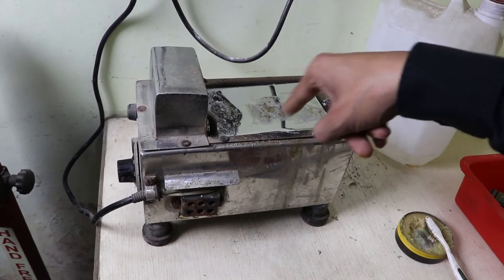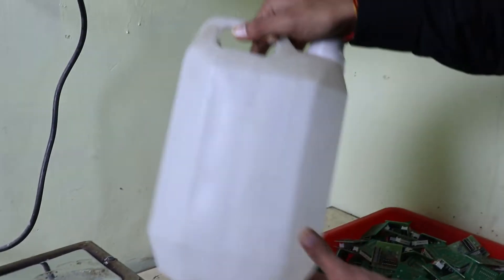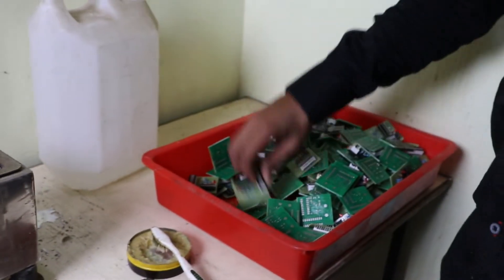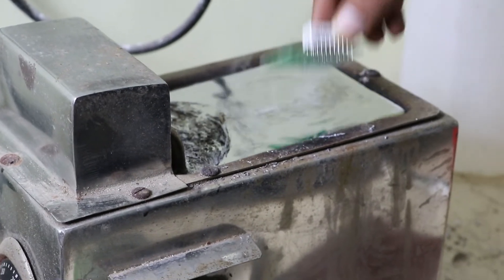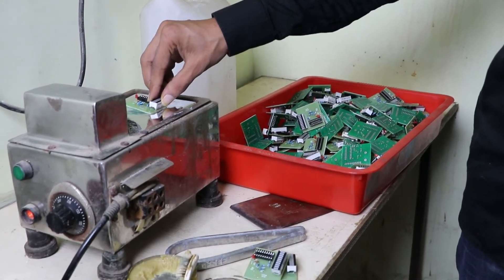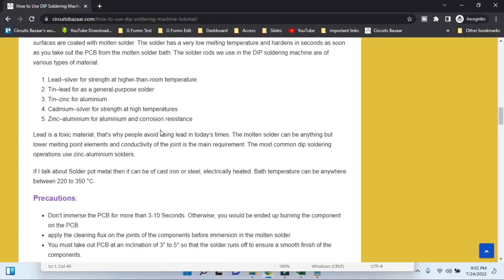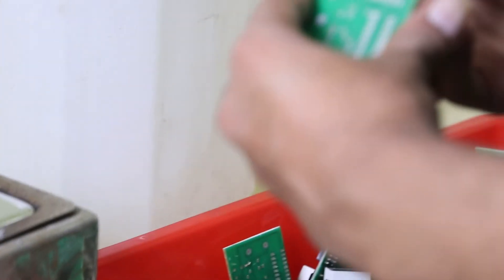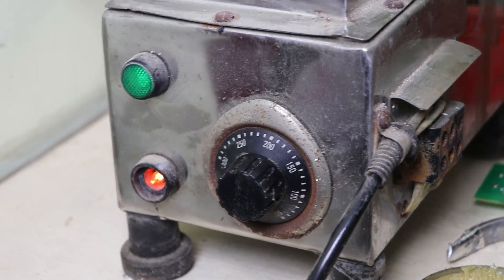Make 1000 Circuits in an Hour | DIP Soldering Machine | Tutorial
How to Use DIP Soldering Machine | Tutorial
Dip soldering is a soldering process for the mass production of Electronics Circuits. In this process, electronic components are soldered in very less time to the printed circuit board (PCB) to form an electronic circuit. Molten solder to the exposed metallic areas of the PCB board for creating a reliable/durable mechanical and electrical connection for the circuit.
Dip soldering is used for both through-hole printed circuits and surface mount devices. It is one of the most economic methods to solder the components for starts up or small electronics companies. The DIP soldering machine required is just a small tank containing molten solder. A PCB with mounted components and applied flux is dipped manually into the tank so that the molten solder sticks to the exposed metallic areas of the board.

Timecodes
00:00 - 1. Introduction
00:32 - 2. Applying Liquid and solid flux to the PCB
01:26 - 3. Soldering rode and cleaning of the molten solder
01:42 - 4. Soldering the PCB in the molten Solder
02:24 - 5. Angle of Immersing PCB in the Molten Solder
03:37 - 6. Resource Material for the DIP Soldering Machine
05:00 - 7. Cleaning the molten solder filth
05:55 - 8. The machine's Power Supply

DIP Soldering Machine:

Circuits Bazaar provides basics and advanced-level Electrical and Electronics Engineering learning through Projects and Tutorials. you can ask a question about your problems or request a video.